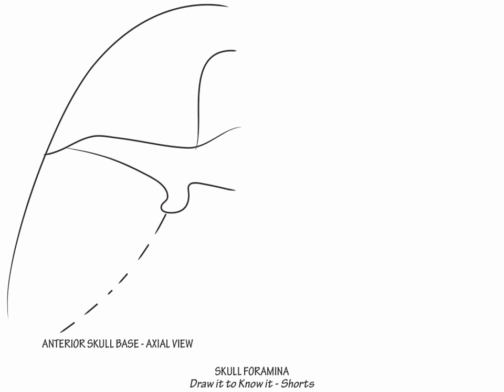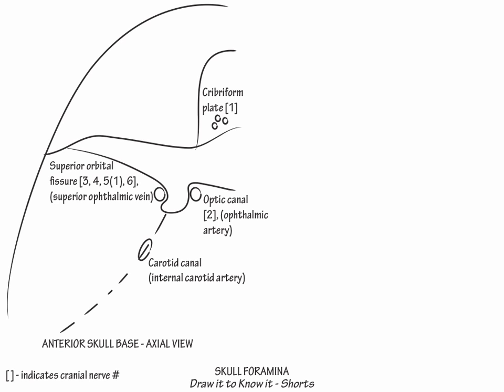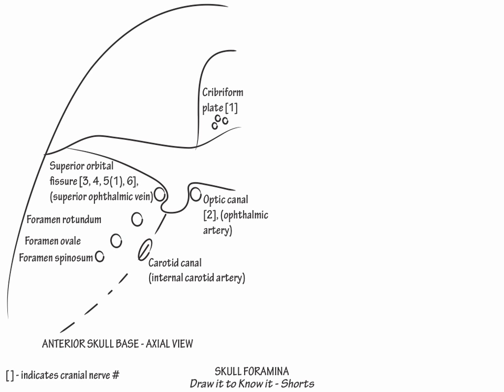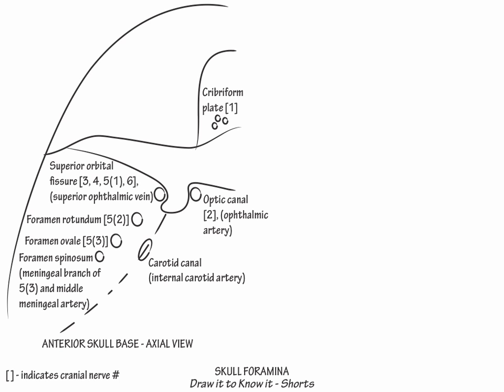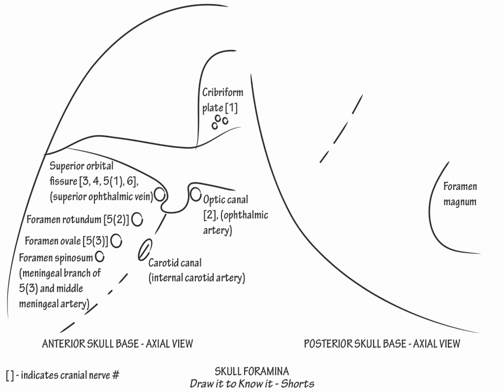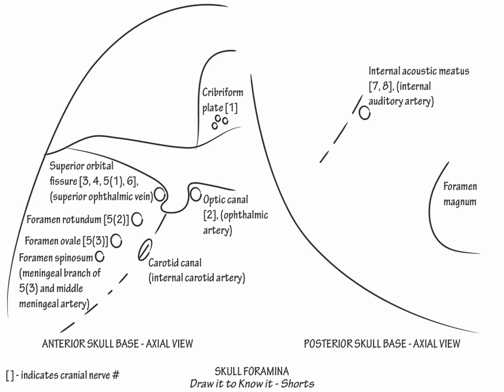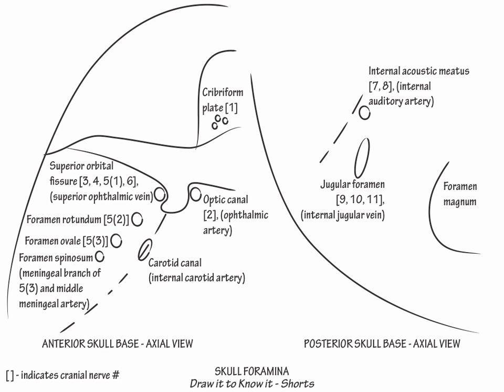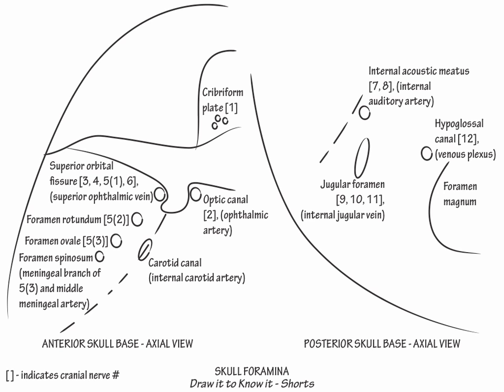Skull Foramina- Draw it to Know it, Neuroanatomy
Learn the major skull foramina (including the jugular foramen and the internal auditory canal) and their contents: cranial nerves and vasculature.